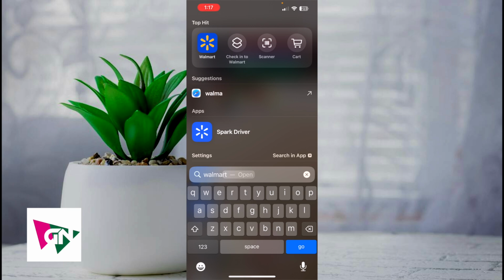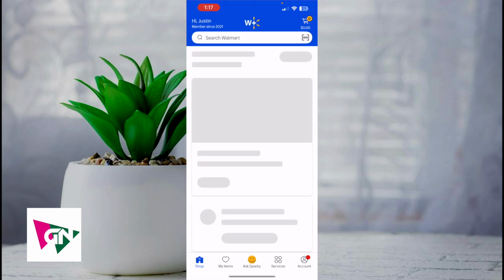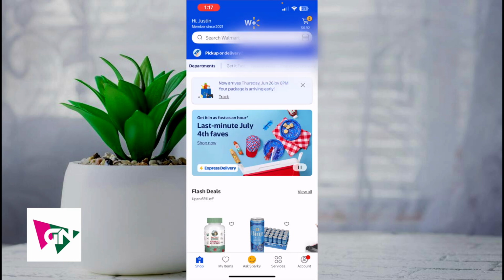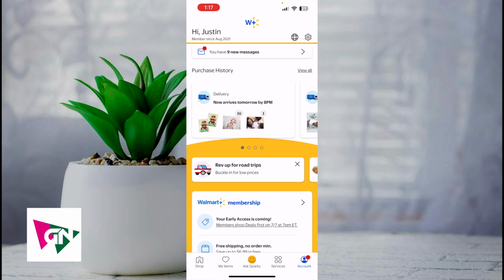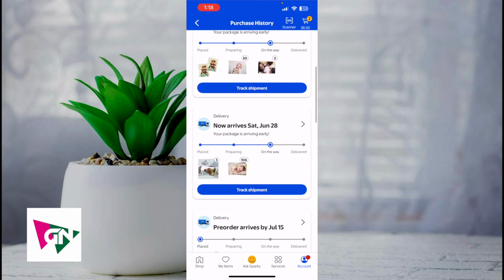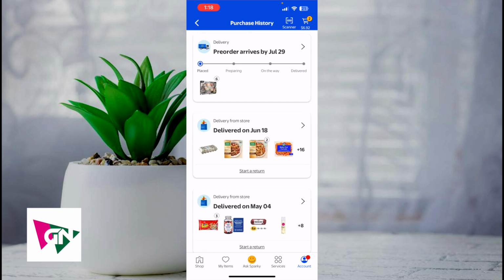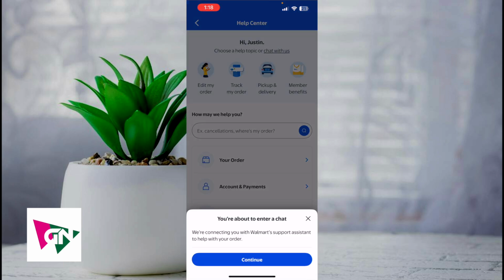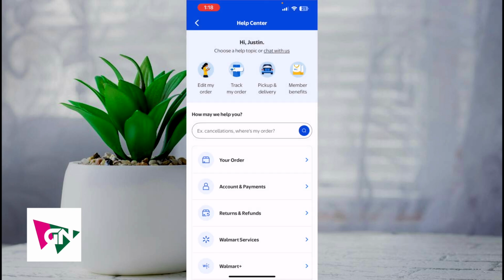How To Contact Walmart Support On The Walmart App: Get Help In Minutes!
Need assistance with an order or issue on Walmart? This easy guide walks you through how to reach Walmart support directly from the app. Learn how to find the Help & Support section, choose chat, call, or email options, and connect with a representative fast. Whether it’s tracking your shipment, handling a refund, or fixing an account issue, we’ve got you covered. Watch now and get help without the hassle!